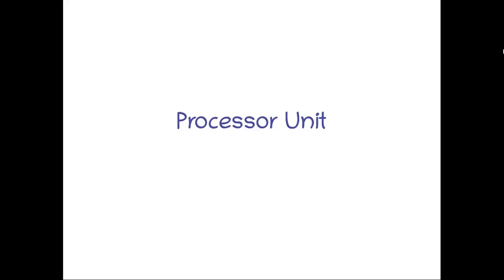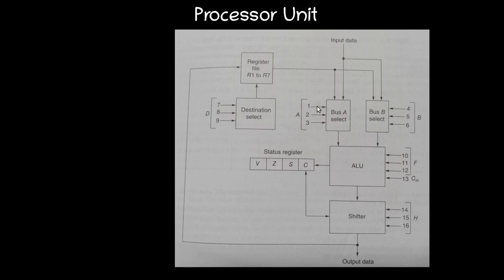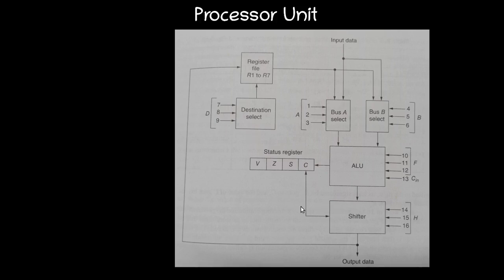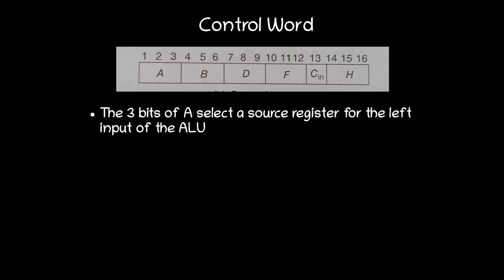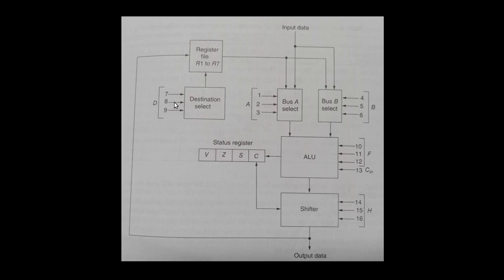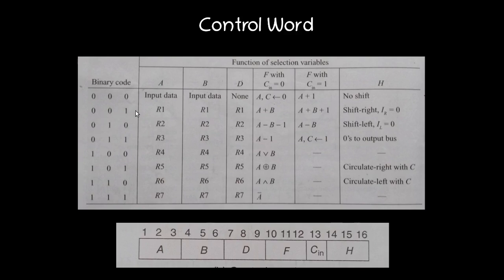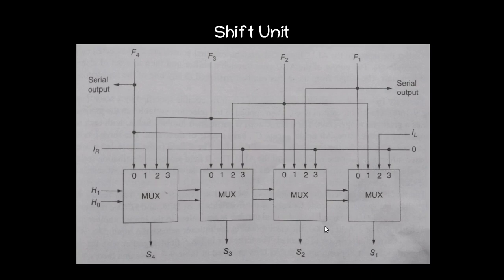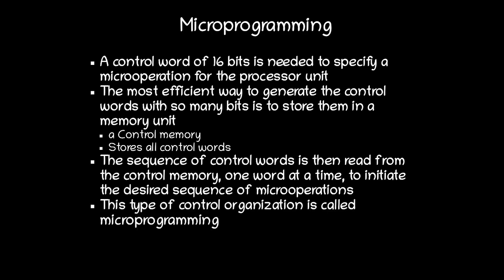Processor Unit - Part 1